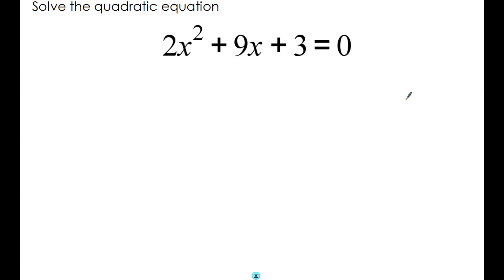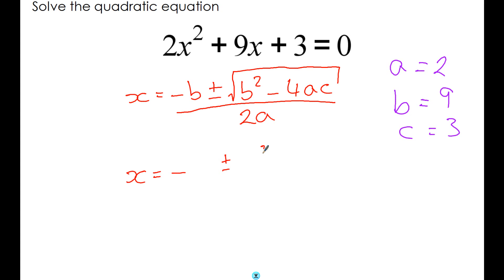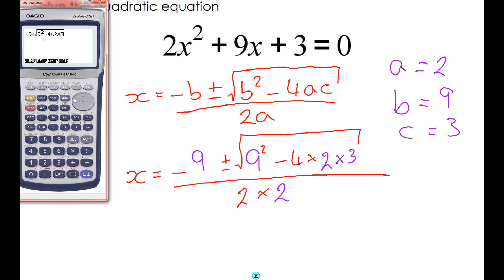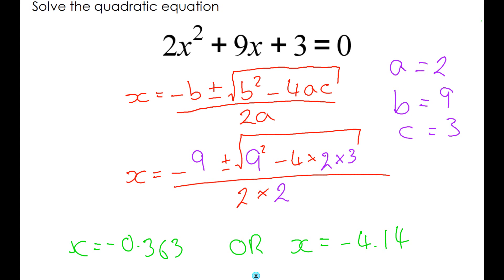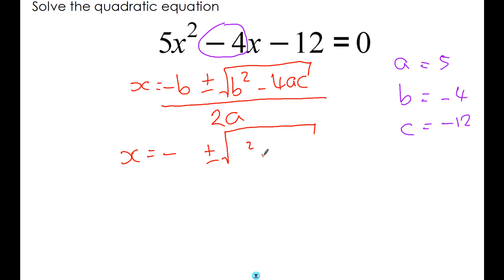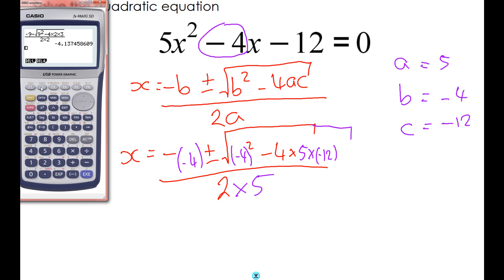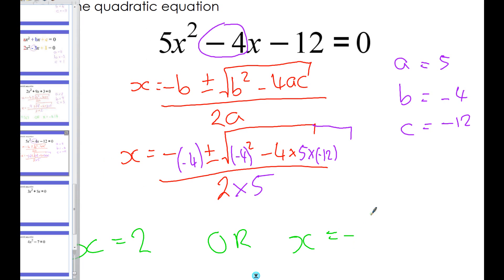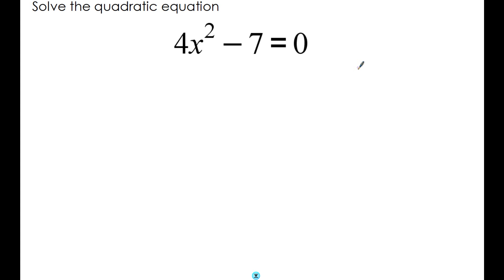Quadratic Formula - Part 2 - Solving a quadratic equation using the formula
How to use the formula, and your calculator, to solve a quadratic equation